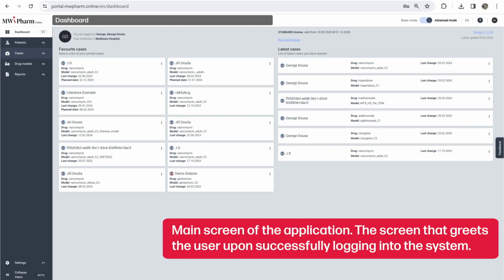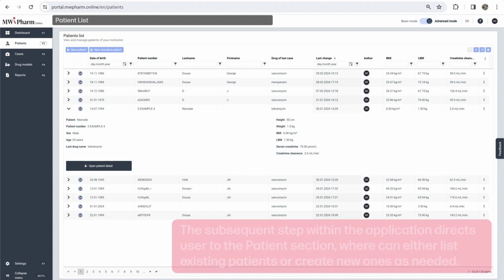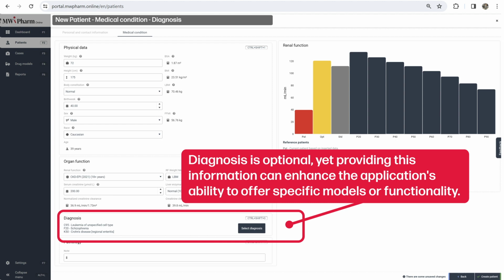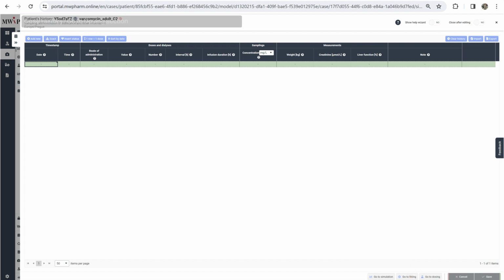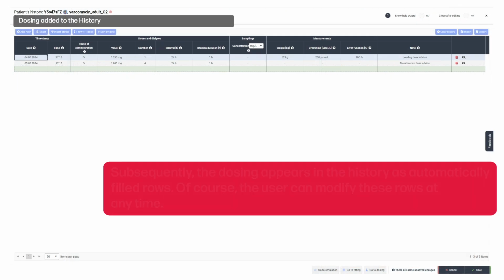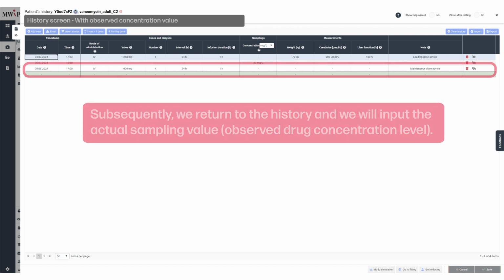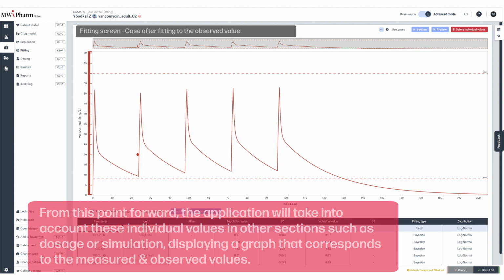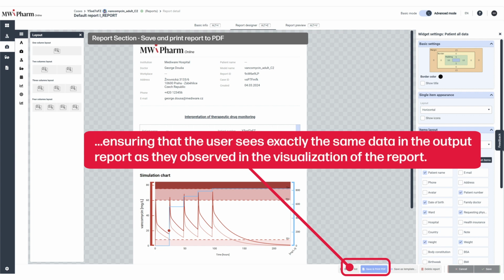Mediware | MwPharmOnline overview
By using MwPharmOnline, it is possible to improve the drug prescription quality, adjust drug dosage to prevent patient intoxication or under dosage, shift the emphasis in medicine from reaction to prevention and reduce the quantity of the plasma drug concentration measurements.
Optimal drug dosing improves the quality of life, helps avoid adverse drug reactions and shortens the hospitalization time resulting in the reduction of the overall healthcare costs.